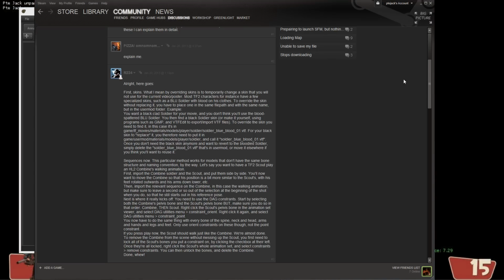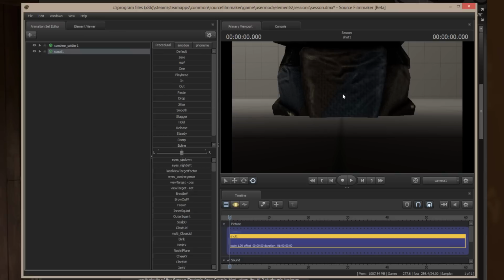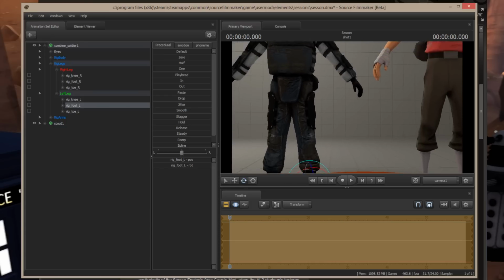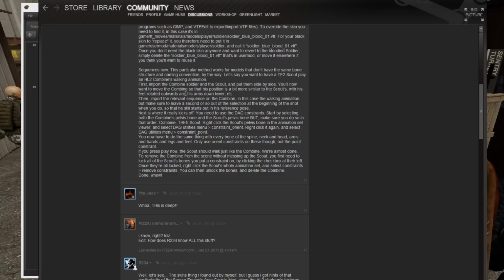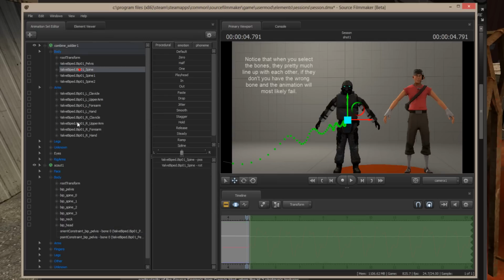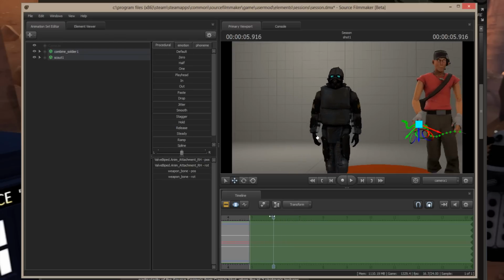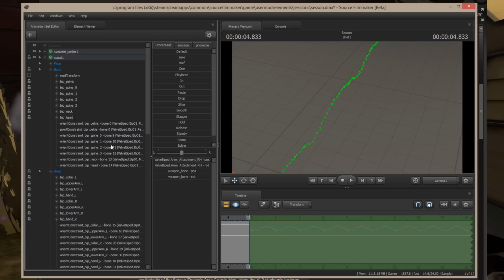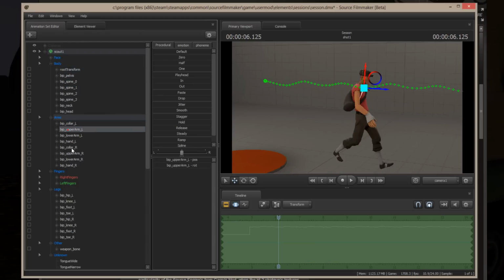SFM - Giving a Character another Character's Animation Sequence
All credit for this tutorial goes to R234. Without his precise instructions I would not have had any idea that this type of animation was possible. This is the first time I've tried this technique and I must say I am impressed.

ANYWAY, this tutorial covers importing an animation from a character that is completely outside the TF2 realm and giving it to the Scout (not the soldier, the Scout!!)...

The animation sequence chosen for this tutorial is the walk cycle of the Combine Soldier from Half-Life 2. (Trying to kill 2 birds with one stone, so to speak, as "How do I create a walk cycle is another popular question of late in the discussion group.)

Hope you find this informative and useful.